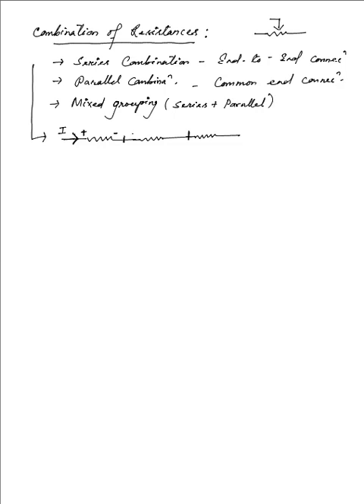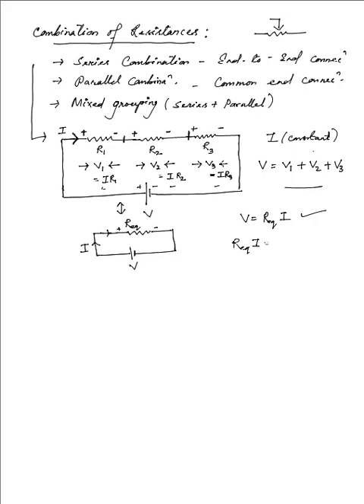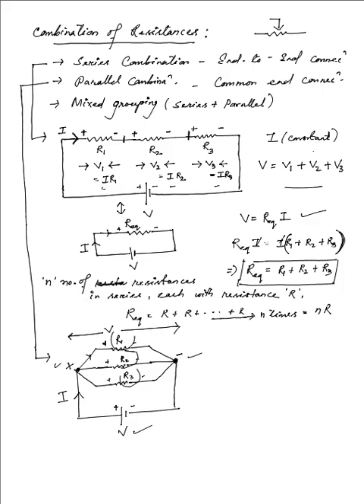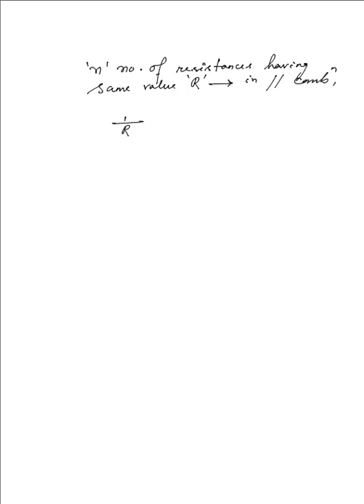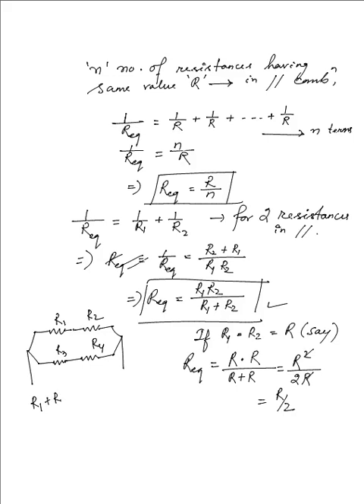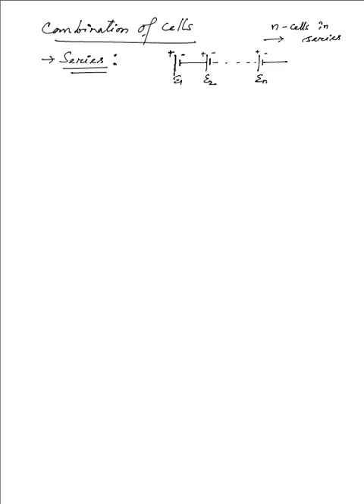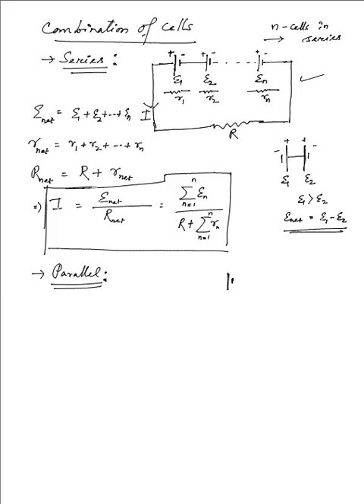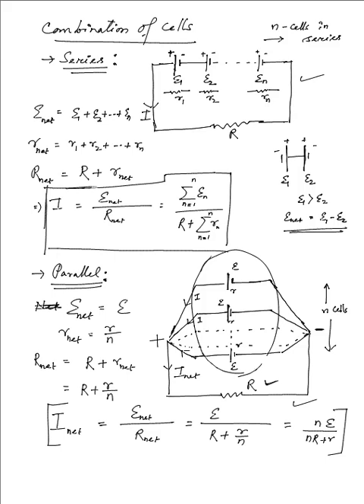Current Electricity - 6